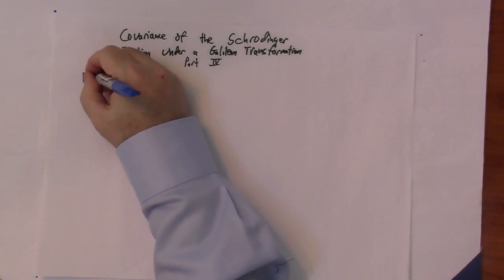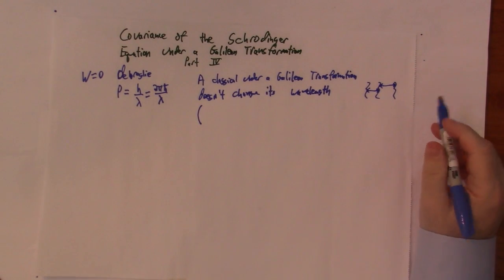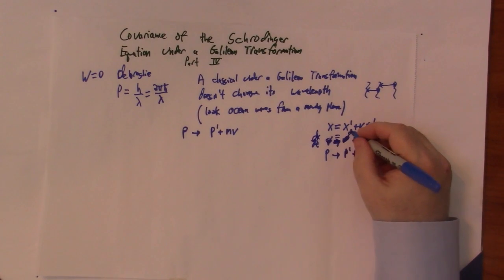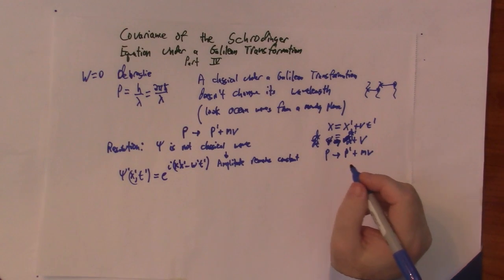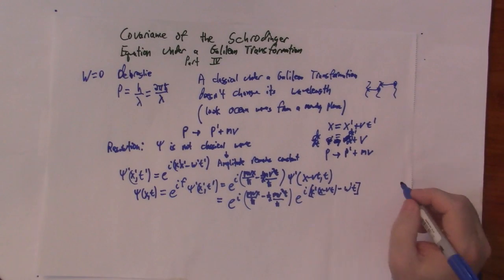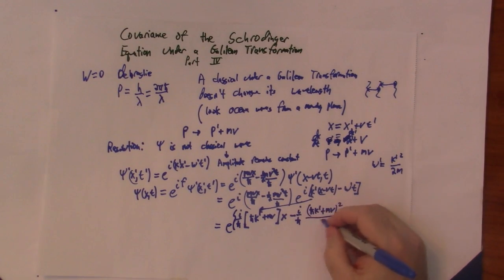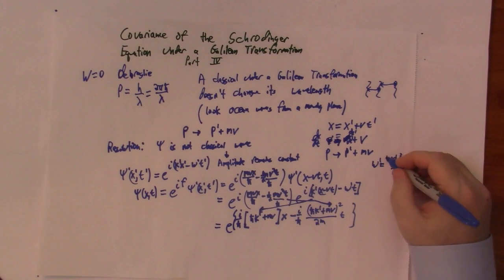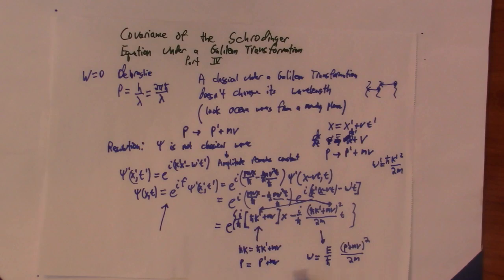Galilean Covariance Part 4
Links to my piazza sites are below:

8.323 Quantum Field Theory - A Students Perspective